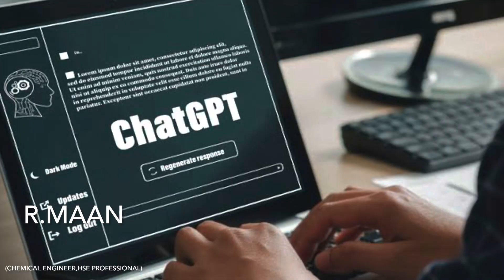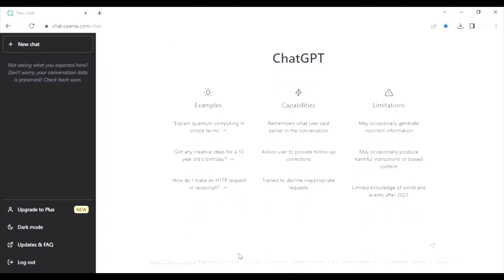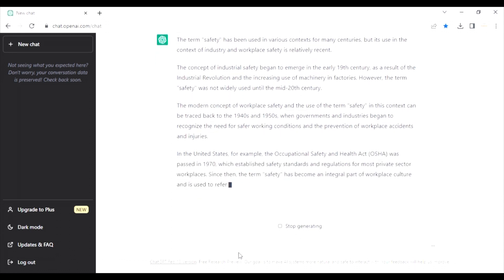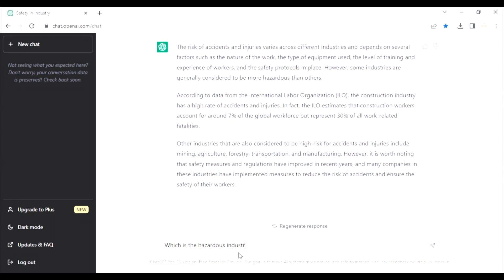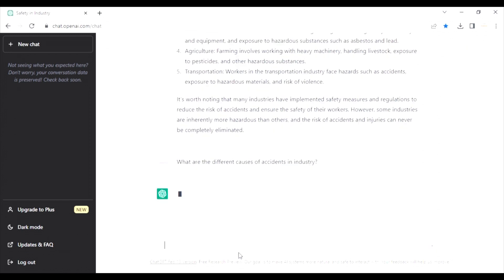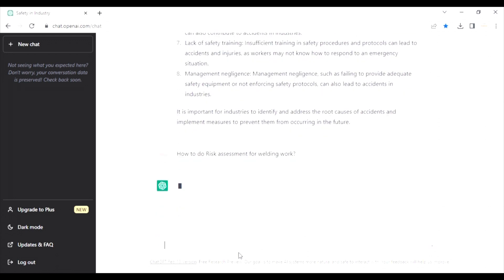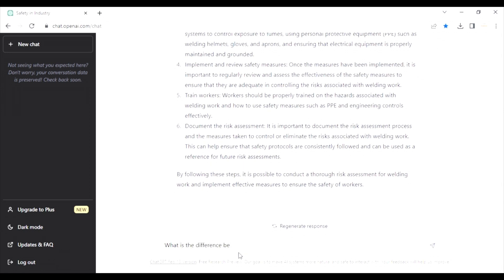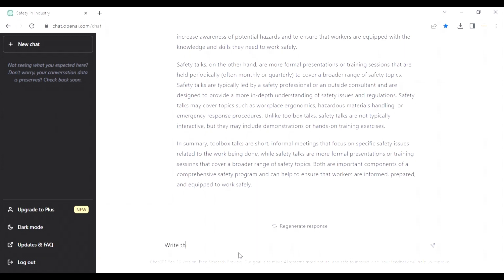HSE- AI use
ChatGPT is a chatbot (or “bot”) powered by artificial intelligence (AI). You can have a conversation with it, prompt it to write essays, create recipes, make medical diagnoses, mimic famous authors, and code software. Its outputs are impressively human-like.